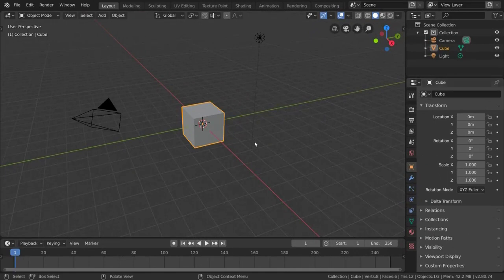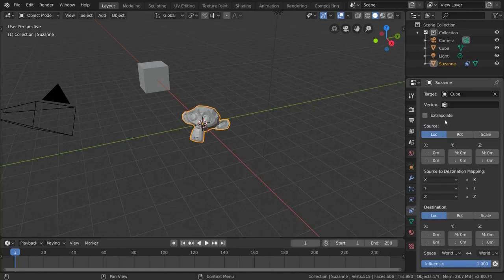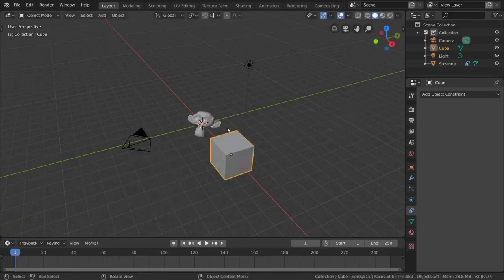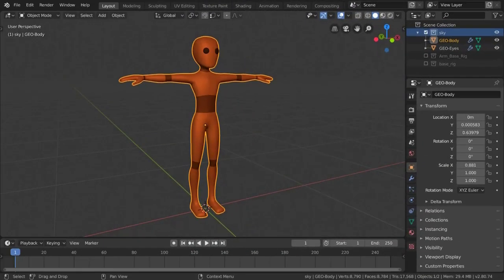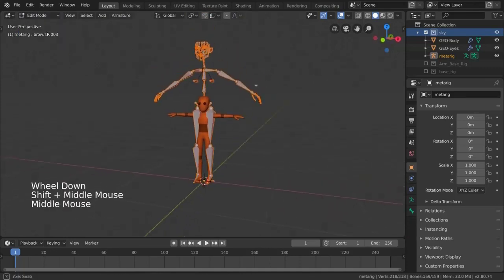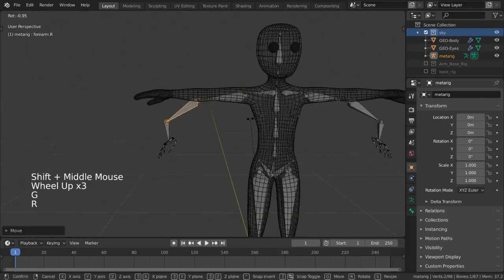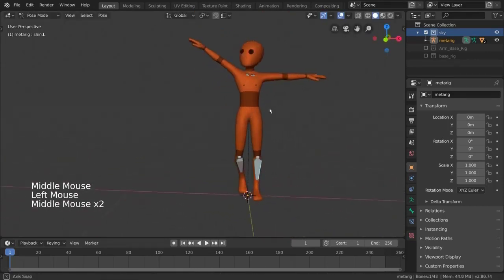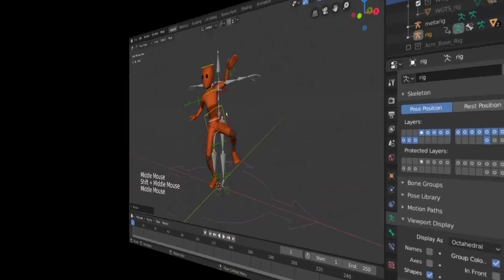Learn Blender Fundamentals Parts 33-34 | To make movies and animations